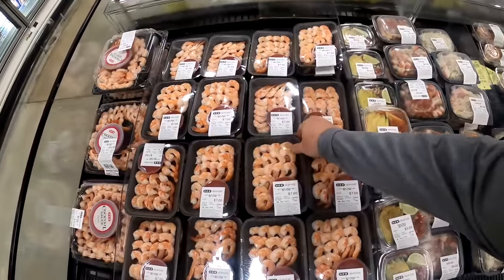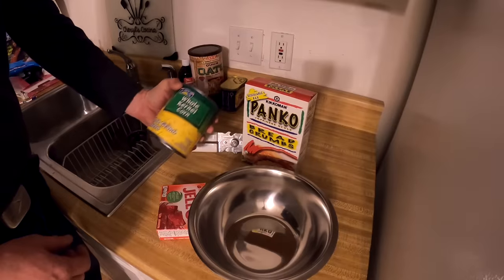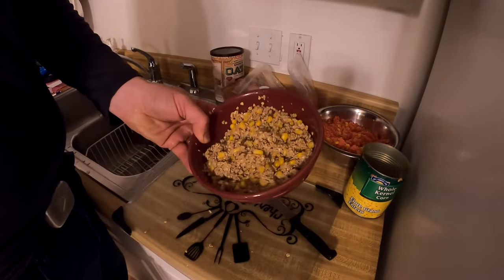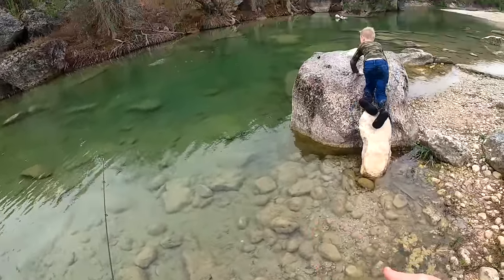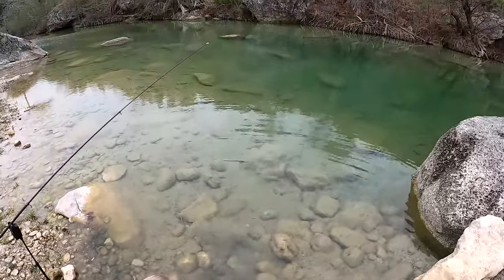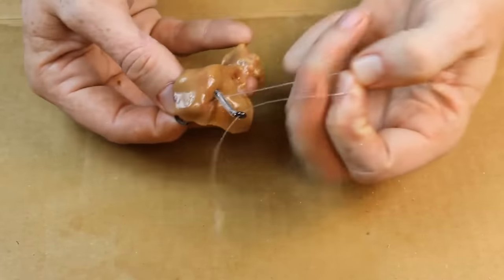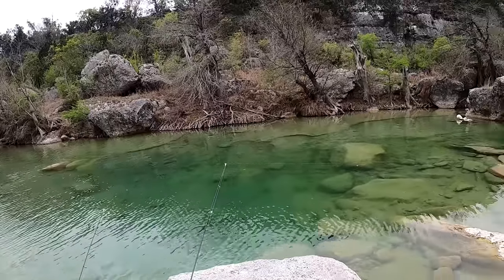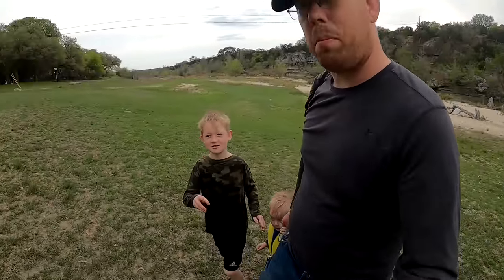Best Catfish Baits from Grocery Store - Fishing for Catfish & Carp in Texas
Best baits for catfishing catfish and carp that you can get in a grocery store. And fishing in SW Texas